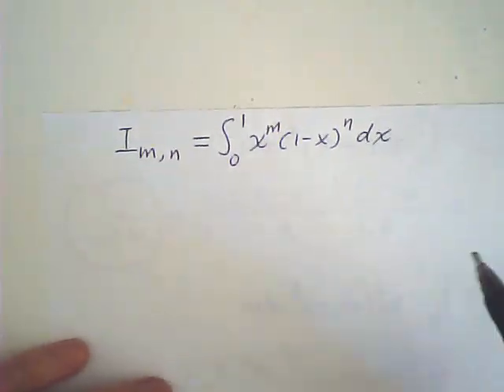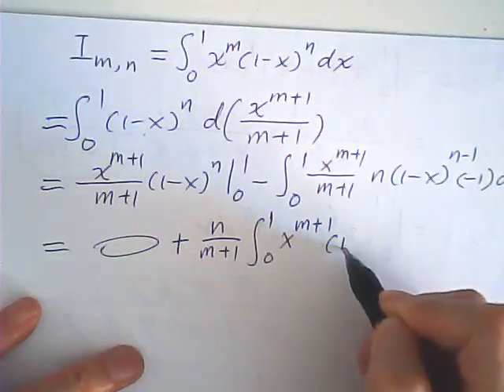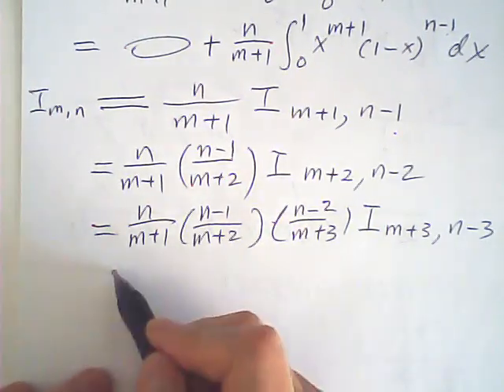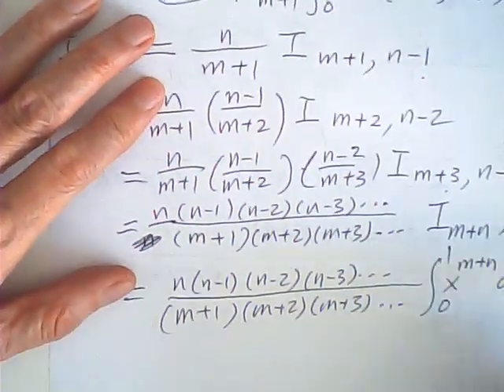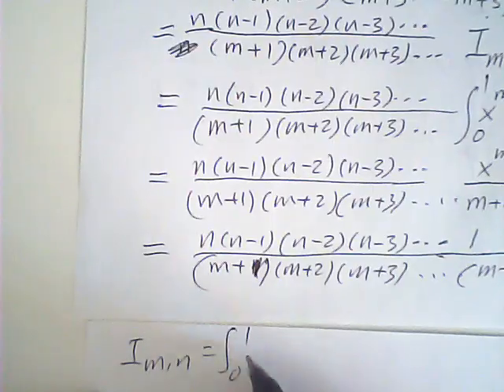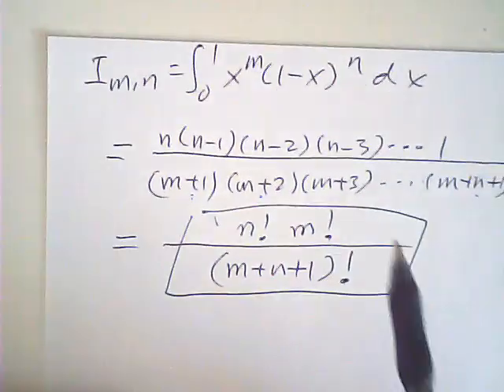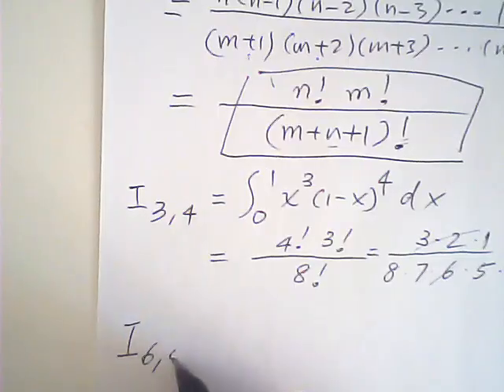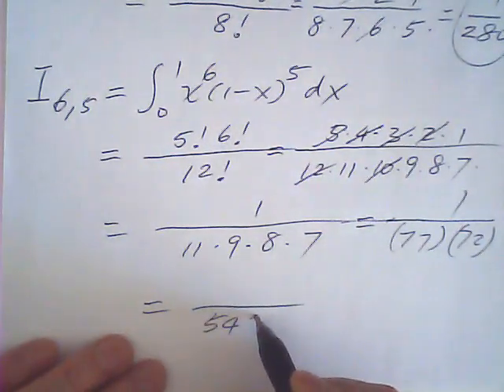reduction formula 11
example 11 for reduction formulae